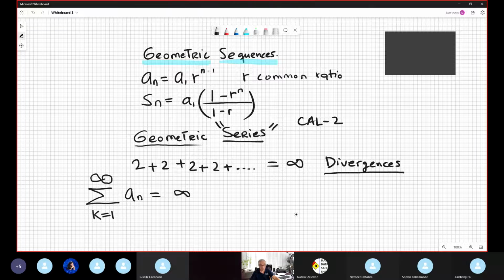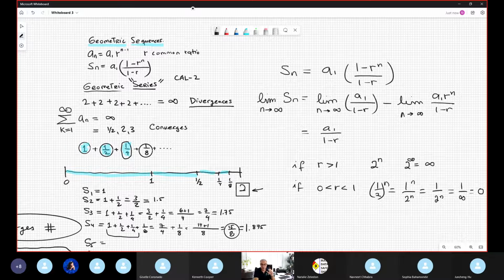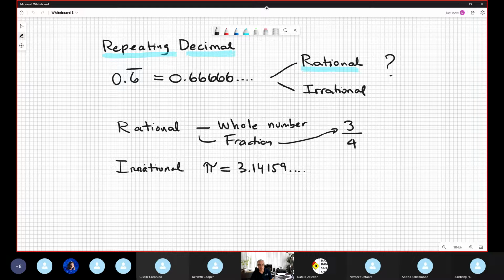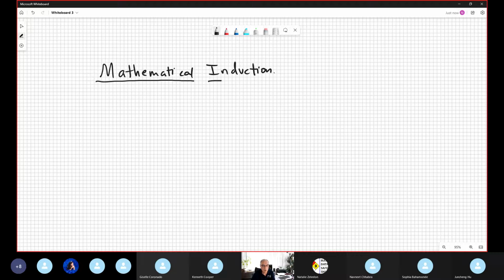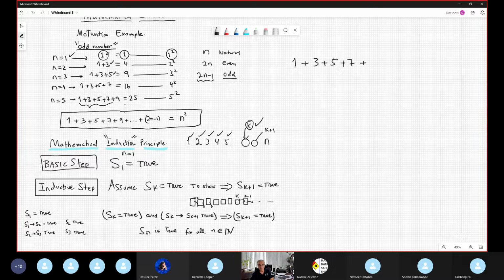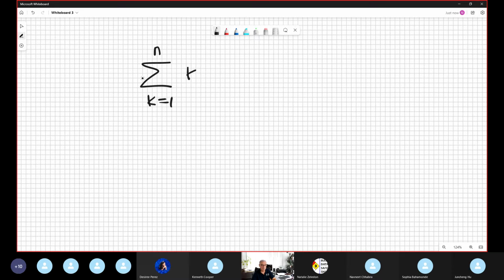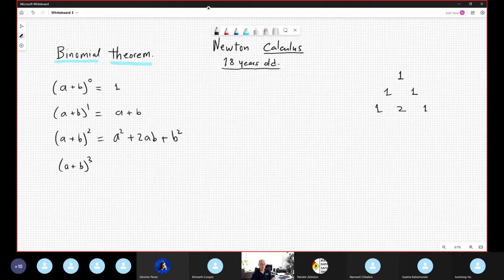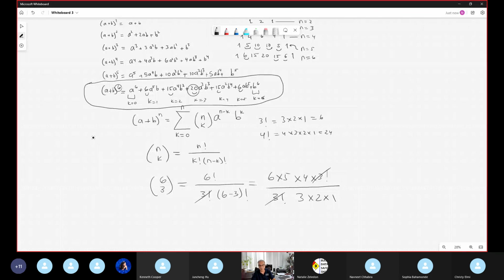MAC1140 July 18 (Sequences-Continuation )